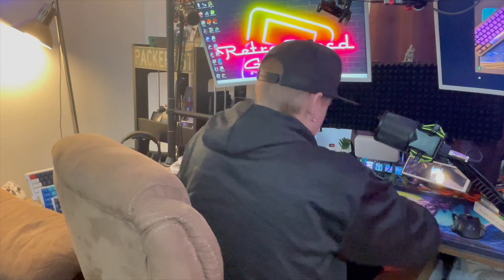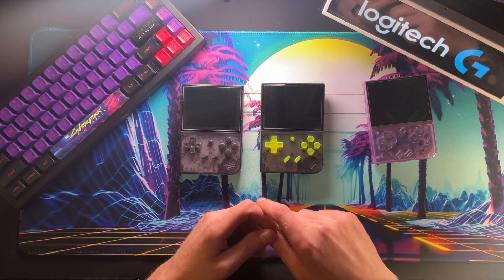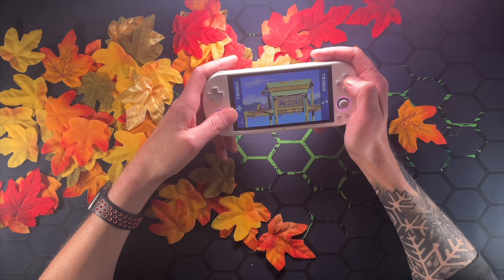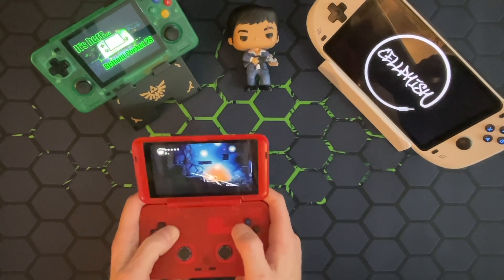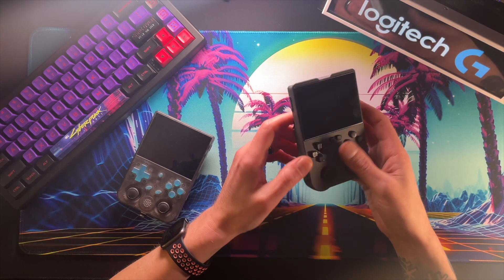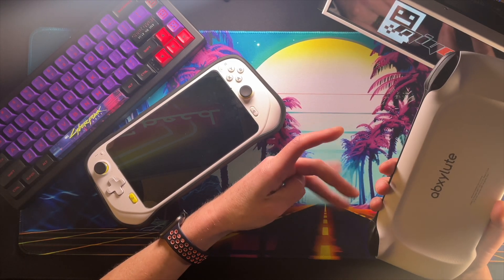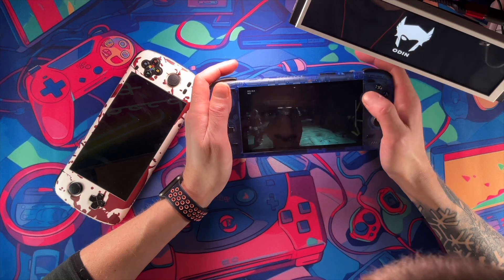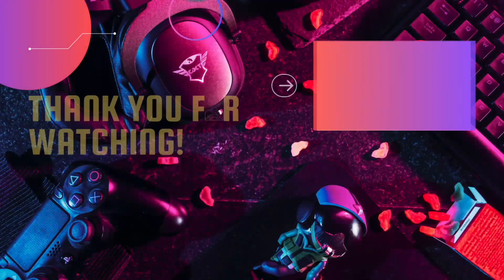Discover the Untold Secrets of the Best Retro Handhelds in 2023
2023 was a monster of a year for Retro Handhelds and gaming in general. We take a look at some of the top handsets some of which are sleepers that made our list.

What handhelds would you have put on the list? Do you think we should change some?

Find me on all the socials: @CellPhish

All content in this post along with this channel is for entertainment and educational purposes.

If you or your company has a product that you would like me to give a fair and honest review to please reach out to me via email through the Channel Details section of my YouTube page (until my website is completed).